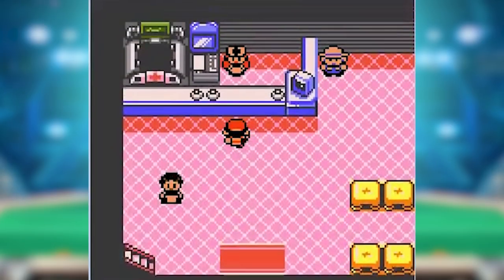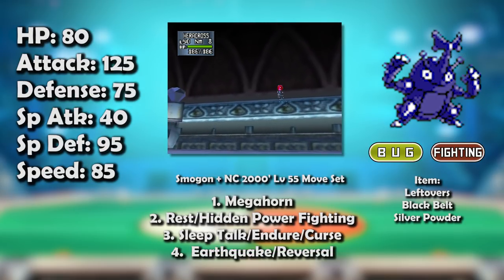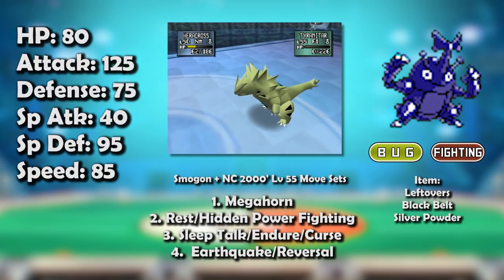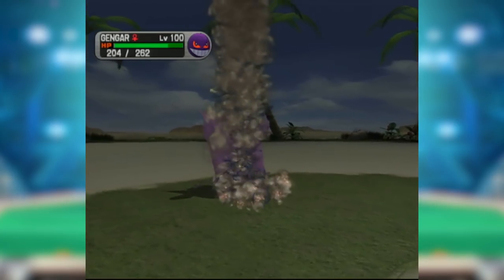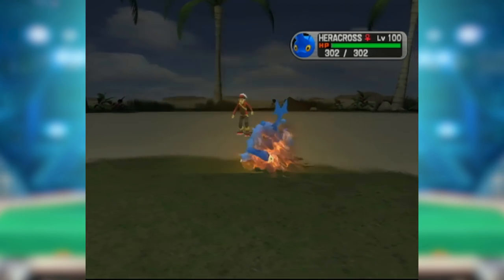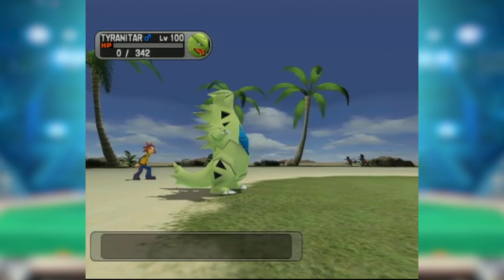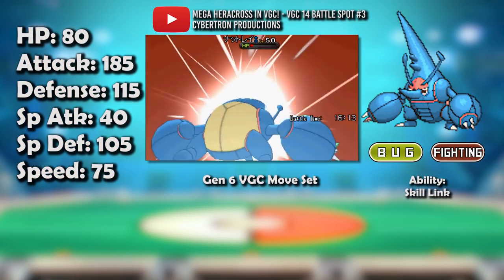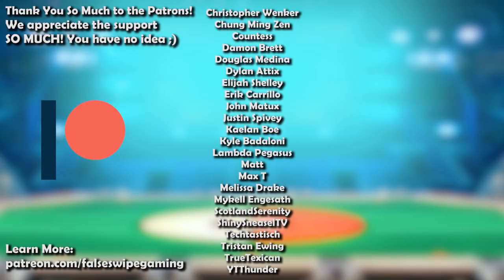How GOOD was Heracross ACTUALLY? - History of Heracross in Competitive Pokemon (Gens 2-6)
HERACROSS! The Single Horn Pokemon! We all know this Pokemon as one of the toughest bug Pokemon there is! But was it actually that tough? Join False Swipe Gaming in this brief overview of Heracross as we examine how it fared in popular competitive metagames over the years!

Written By
Zane Bhansali aka Epengu